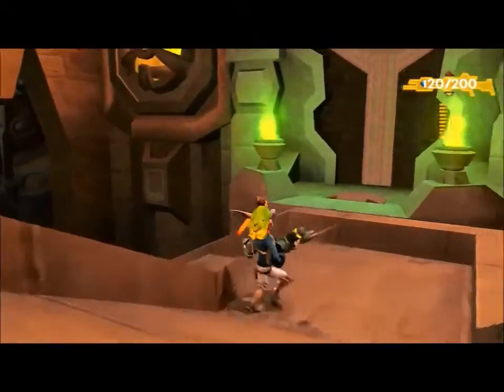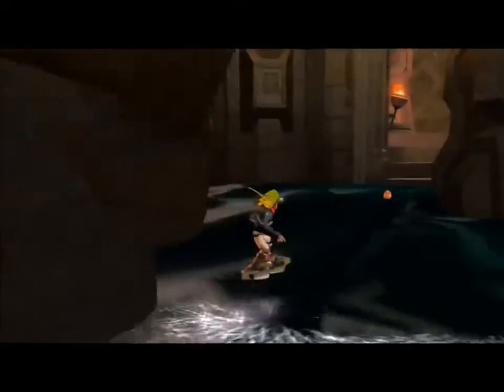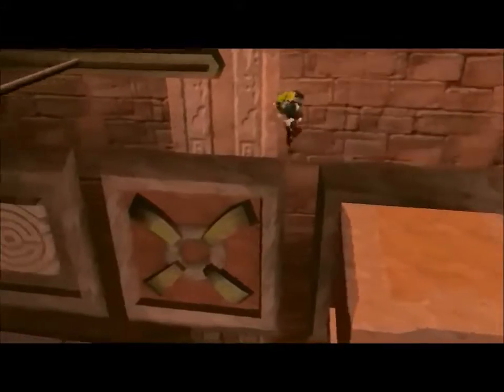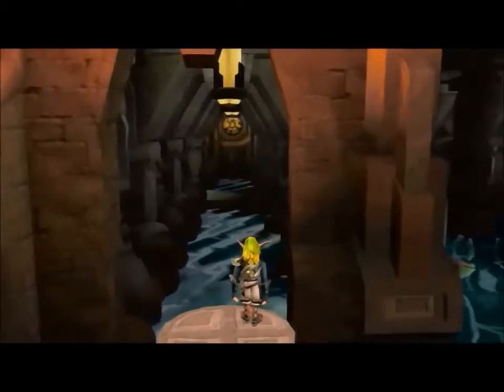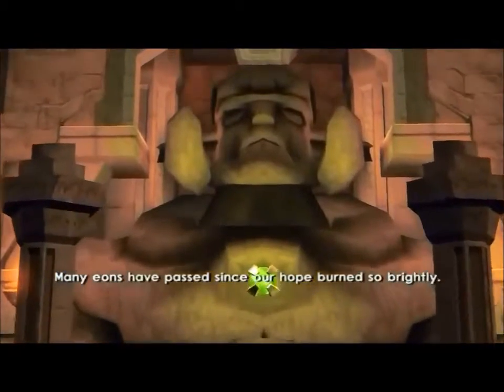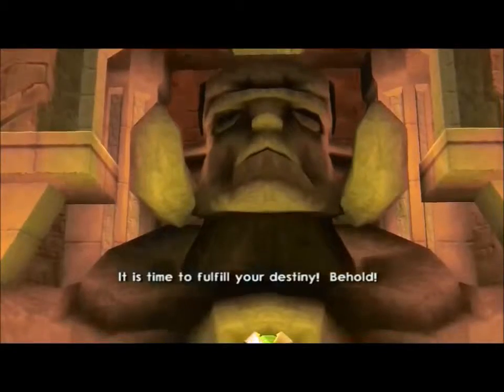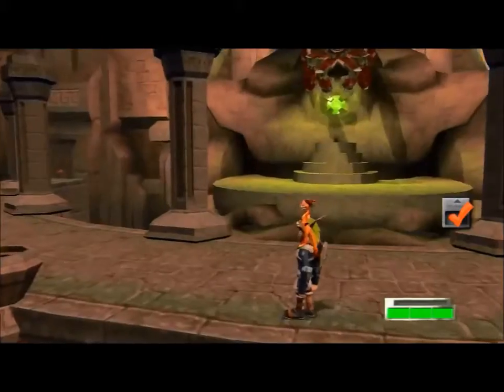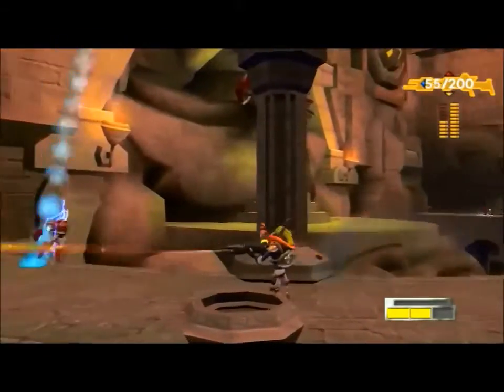Let's Play Jak II: Part 14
Act 2 -Finale- Episode 14: Mar's Tomb
In this episode, we explore the entirety of Mar's Tomb. In order to retrieve the Precursor Stone we have to complete two challenges, One of Courage and One of Wisdom. (I'm not very sure if they are called that, but that's what I like to call them.) Can we beat the challenges and get the Precursor Stone? Find out!